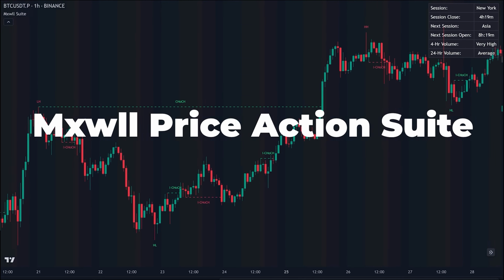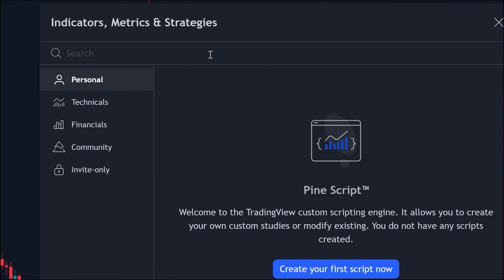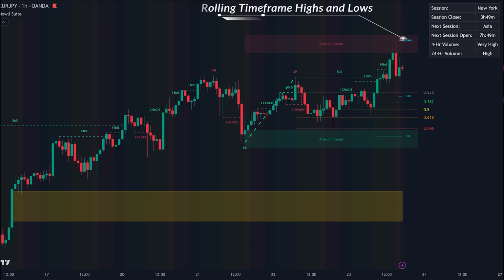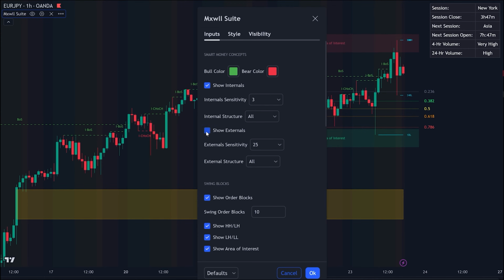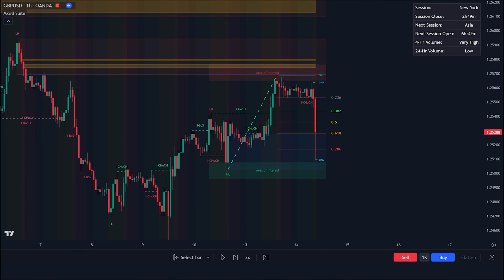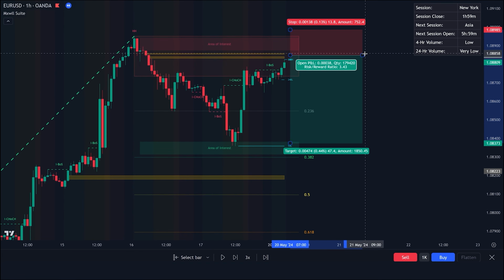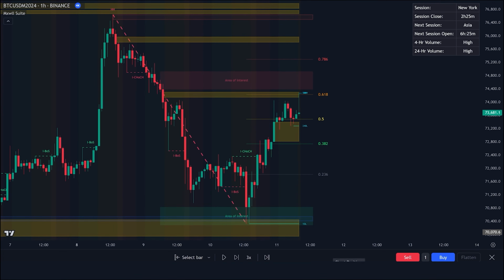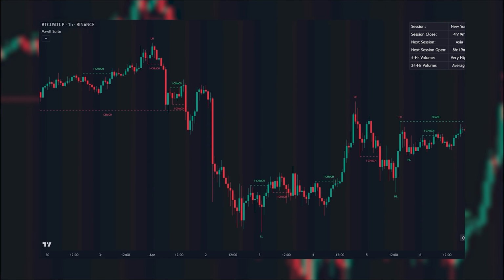Mxwll Price Action Suite Trading Strategy by MXWLL Capital Trading Backdate Test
FXDailyReport.com - Mxwll Price Action Suite Trading Strategy by MXWLL Capital Trading Backdate Test